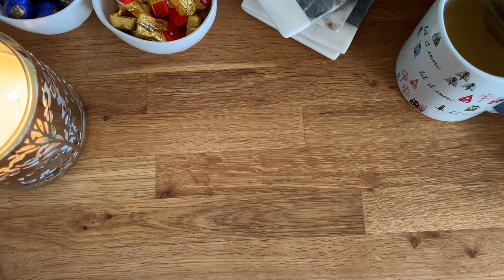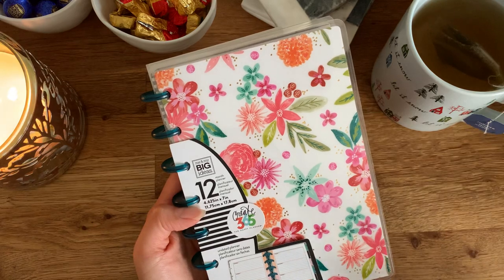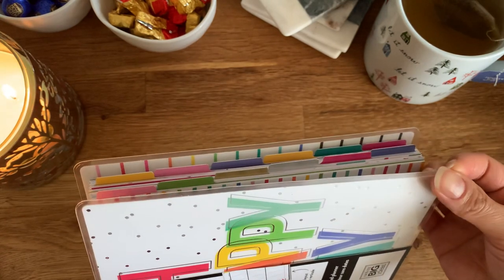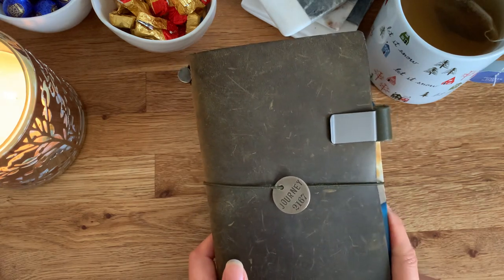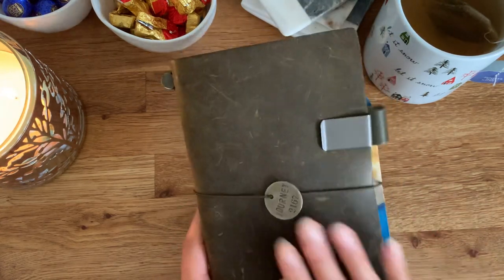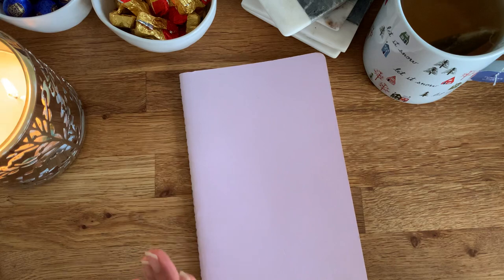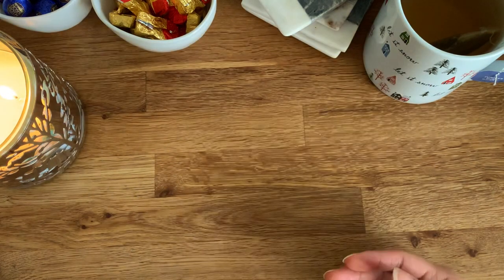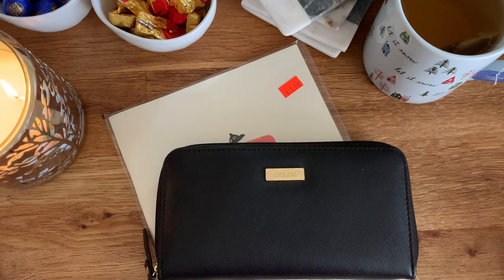2021 Journal & Planner Lineup | Girl and Quill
Delde flat pouch found on jetpens.com